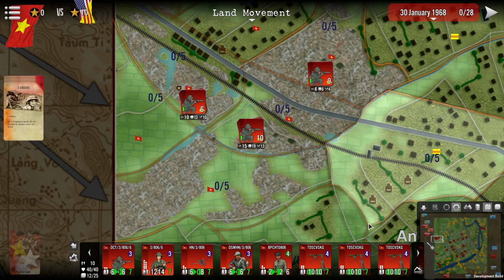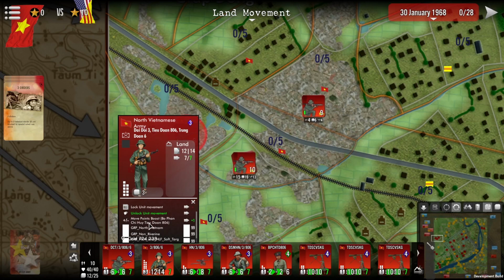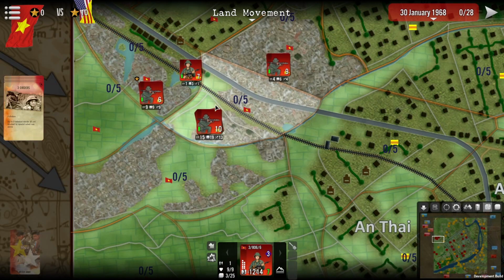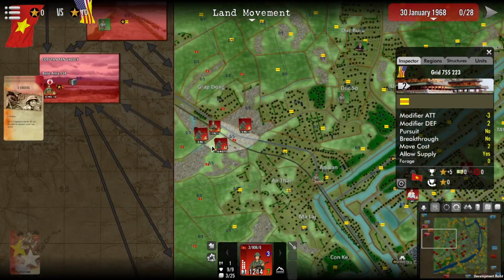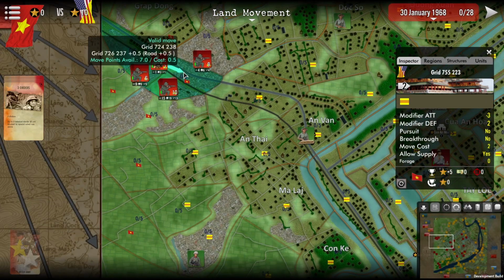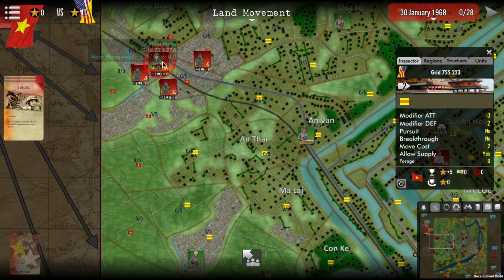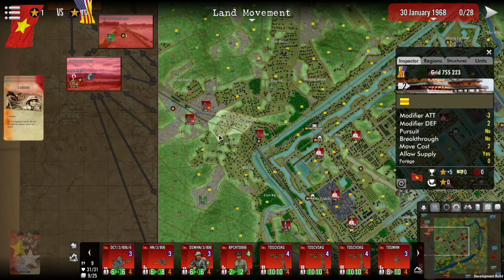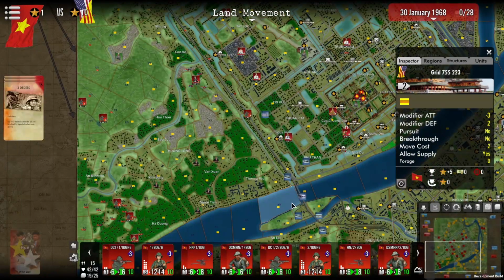SGS Battle for Hue - Tutorial 7 - Land Movement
In game tutorial on how to get information on the game's land movement system and rules.